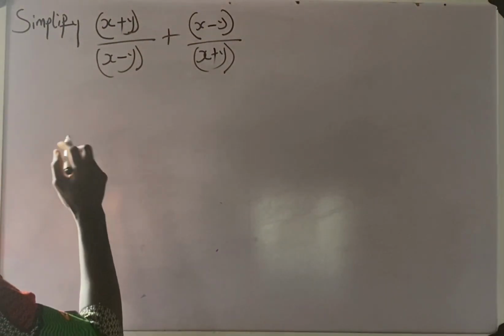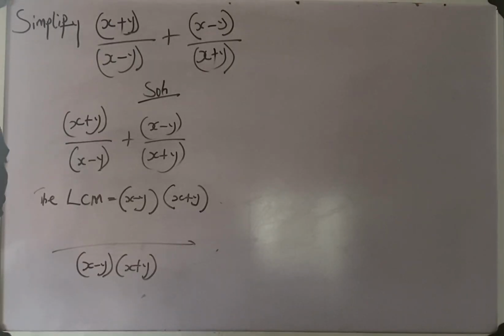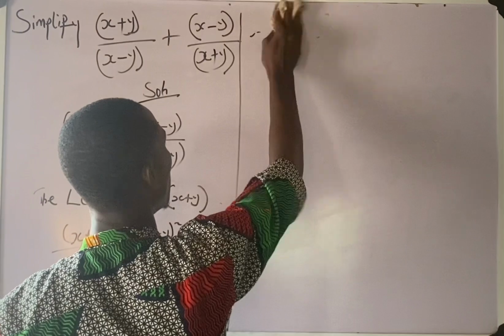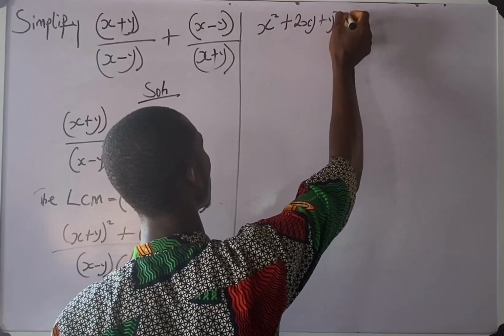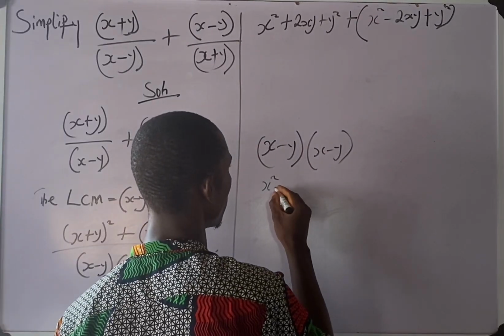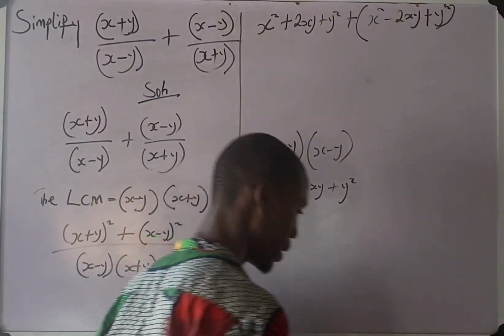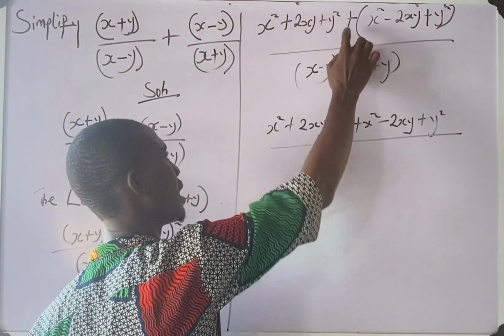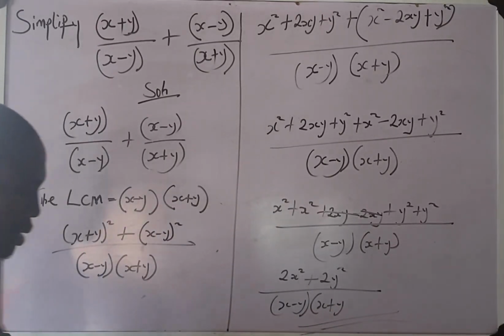Can You Simplify This Fraction? Most Students Get It Wrong!